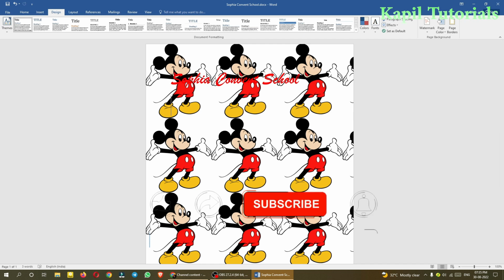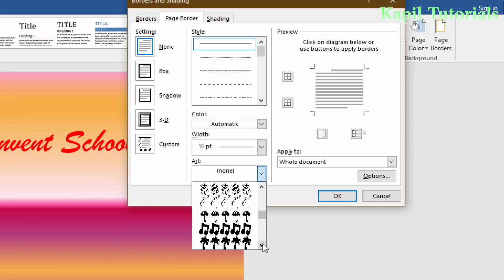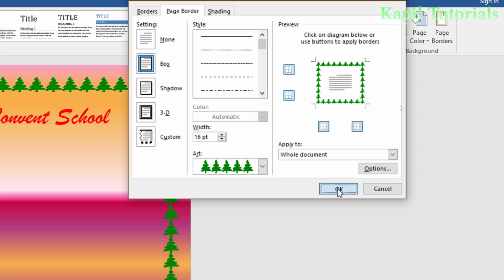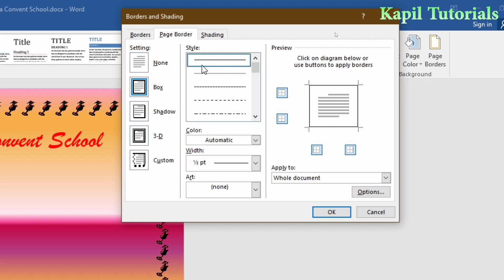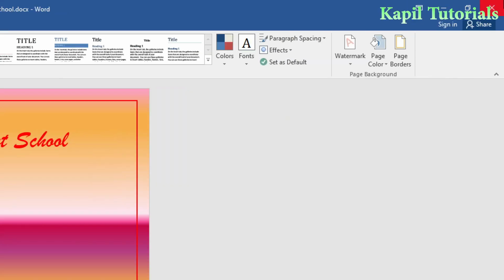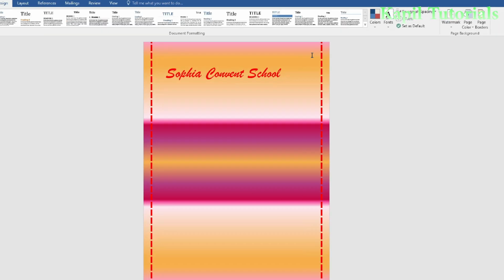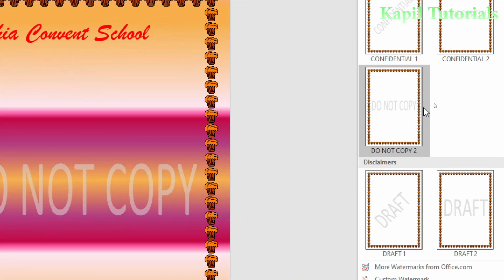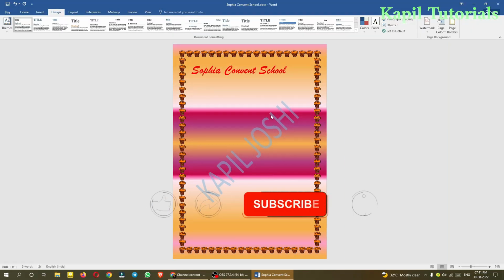How to Make Borders in MsWord / How to Make Custom Watermark in Ms-Word ( Ms Word Tutorial -4)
How to Make Beautiful Borders in Ms-Word@toKapilJoshi
How to Make Custom Watermark in Ms-Word 2016